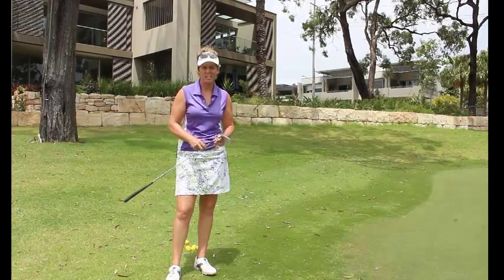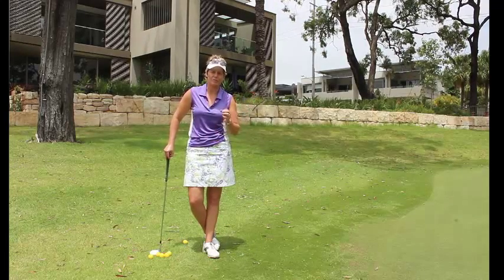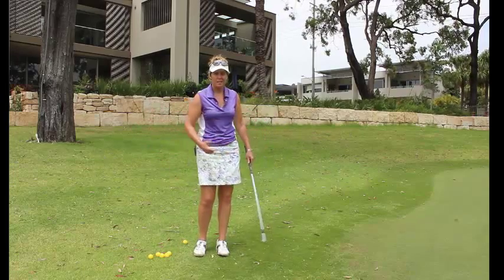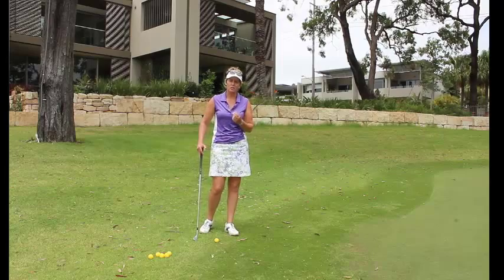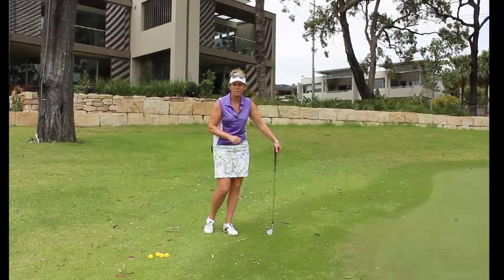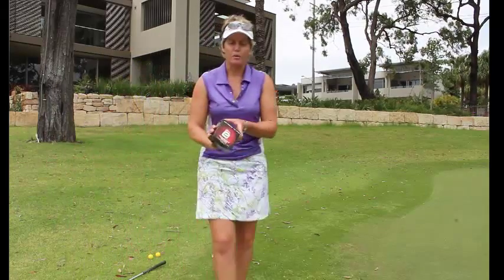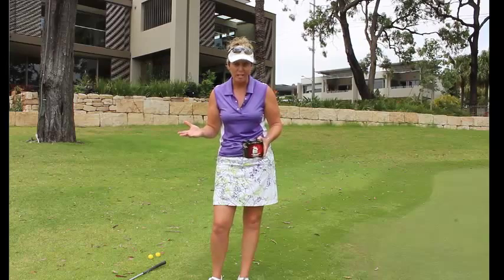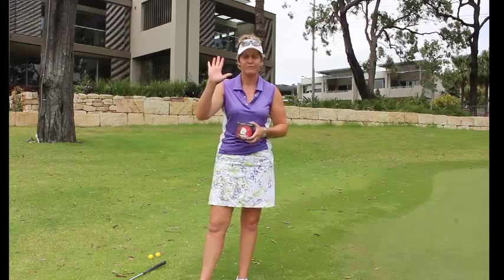#71 Web TV: How to Hit a Chip Shot With Ease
How to Hit a Chip Shot with Ease.

Today's tip what we are going to look at how to hit a chip shot with ease.

When I see golfers out playing on the golf course, even in practice sessions or warm up sessions prior to playing golf, the players do not transfer their body weight into their chip shot.

What tends to happen in majority of cases is that players who are chipping tend to hang back, either their body weight is even on both feet or they lean back on their back foot...plus their hands and wrists tend to flip the club to find a way of getting the ball to go forward.

There is nothing really happening with the lower half of the body...it tends to stay still, hence there is an issue with the chip shot which then leads to inconsistency.

Now when you are chipping your shot there needs to be weight transfer forward. Which means when you have performed your chip shot and your are transferring your body weight forward into the direction that you want the ball to go...you will in turn take pressure off your wrists and hands.

The tip for today is you guessed it...transferring your weight to your left side (if you are a right handed golfer). If however you are a left handed golfer, your will be doing the opposite and transferring your weight the the right side.

What I would like you to do here:

Open up your left foot about 45 degrees
Take your club straight back
Then bring your club straight through to make contact with the ball
Transfer your body weight onto your left side
Your right knee should then touch your left knee
So by performing this action, it takes the pressure off the hands and the wrists, it allows your arms to come through to make contact with the ball with ease. You then rely on the lower body to do the work for you than feeling as though you have to get rid of the ball.

The best thing to do here is to view the video to get the whole action in motion. Enjoy the video on 'How to Hit a Chip Shot with Ease'